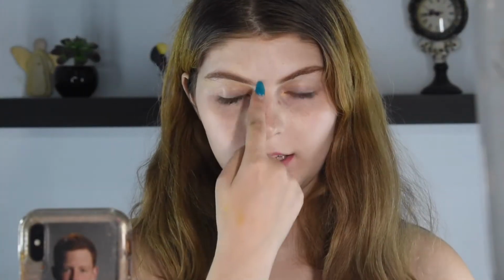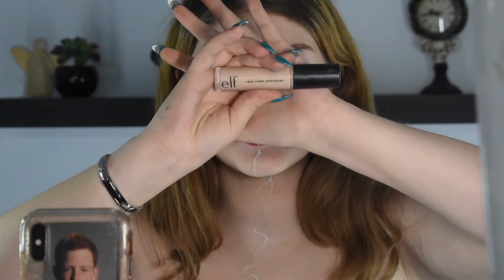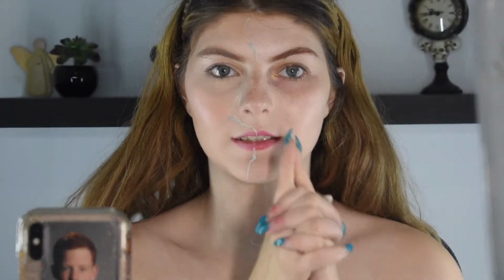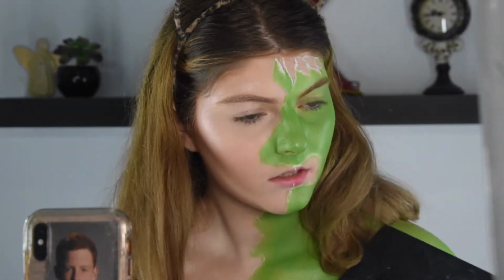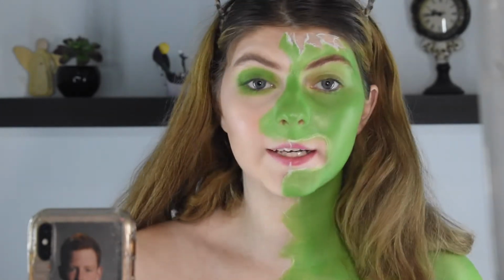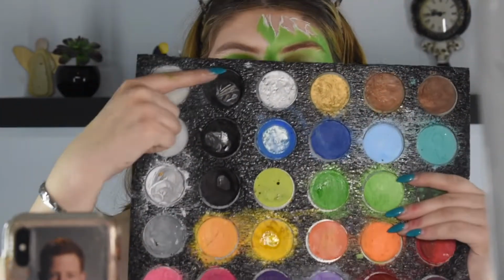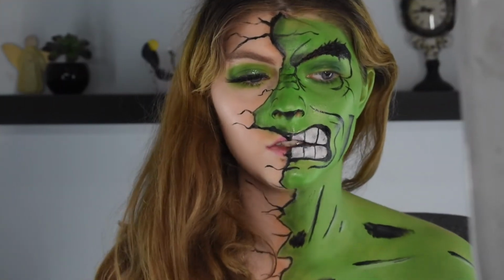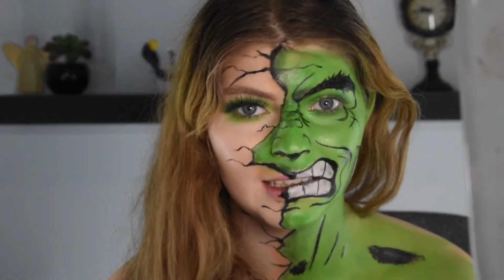I TURNED MYSELF INTO THE HULK//avengers body paint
Hey guys today's video is a body painting tutorial on the hulk
I love marvel and the avengers so This video was really fun

My brand
etsy-katelyncosmeticshop

Makeup inspo: Pinterest